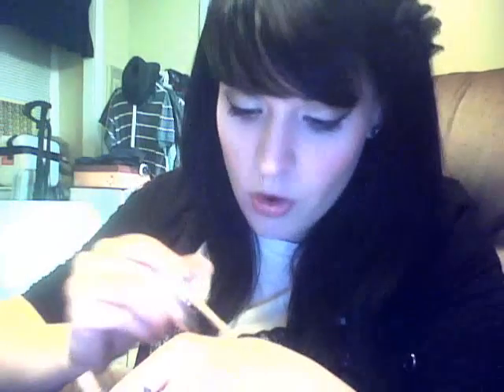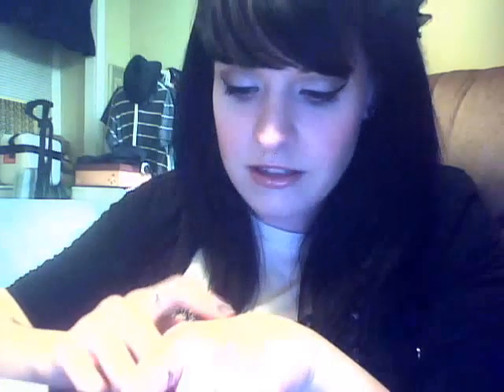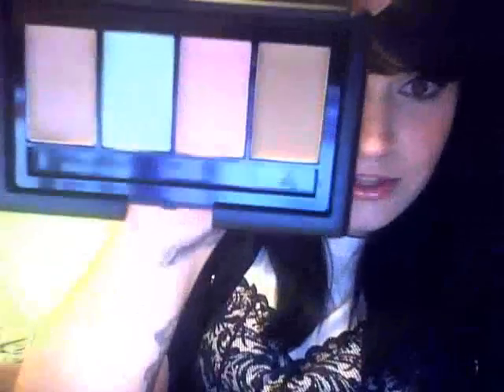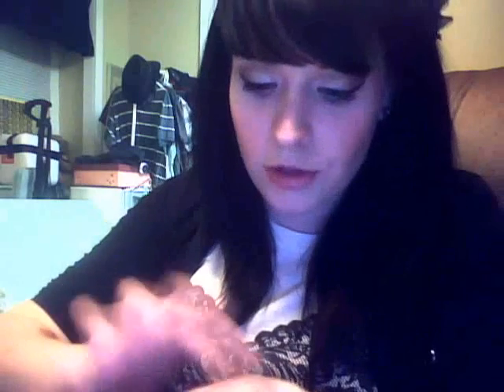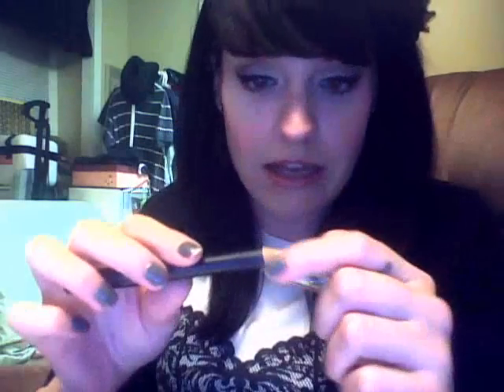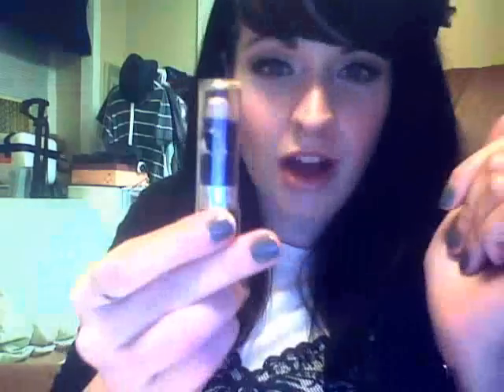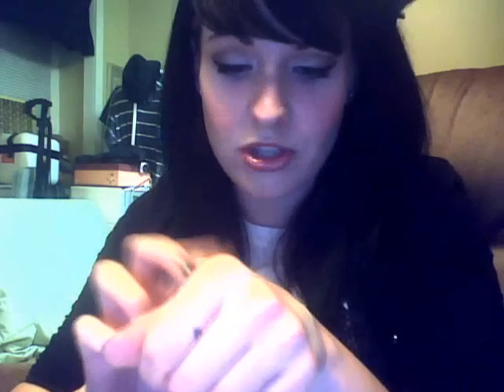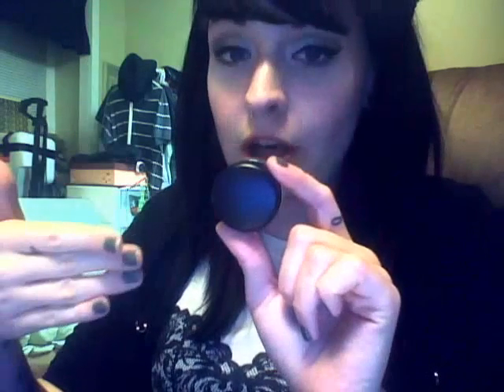Lets talk about concealers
So I was sitting here thinking about concealer so I figured why not make a video!!
The concealers that I mention in this video are
ELF tone correcting concealer
ELF under eye concealer and highlighter
ELF correcting concealer palette
Essence 3 in 1 forget it concealer
ELF concealer pencil and brush
Maybelline super stay 24 hour concealer
Cover Girl concealer stick
MAC studio sculpt concealer
Cover Girl and Olay simply ageless undereye concealer

FTC: I bought all the products mentioned with my own money and I am not being paid for any opnion stated about any of the products.

Also the DIY scrub that I talk about is just a sugar baby oil scrub and it really works well
All you need to do is take a regular granulated sugar or any white sugar and mix it with some baby oil till it makes a thick paste. It shouldnt be thin. So just use that as a scrub then wash your face as you would normally. I use this scrub every other night.